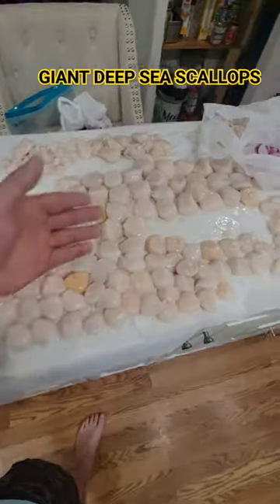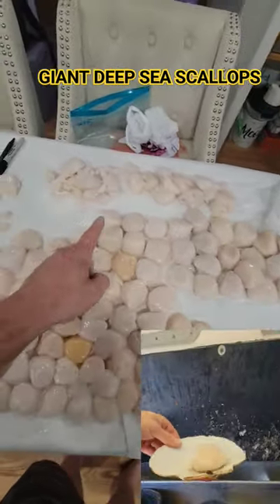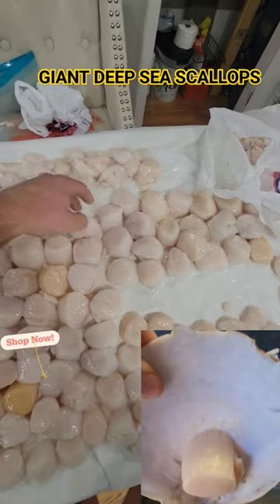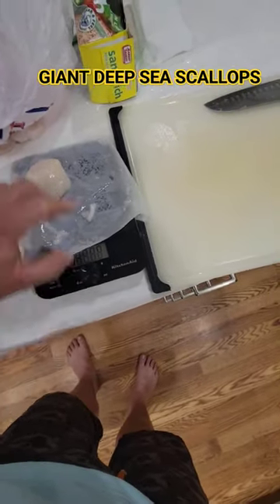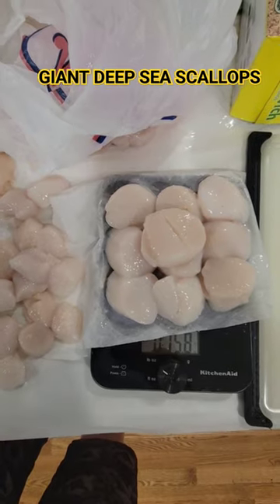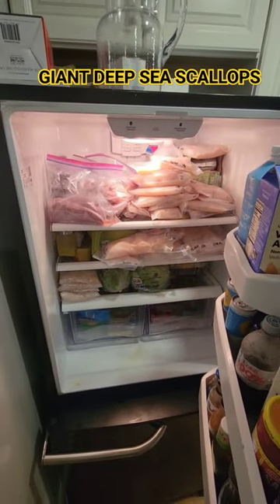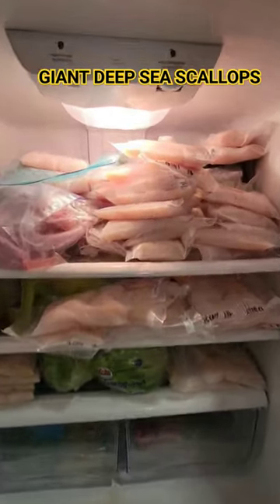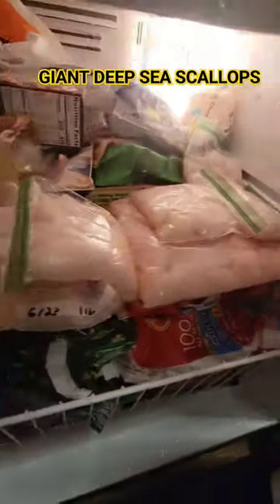THIS IS THE BEST SEAFOOD ON EARTH!!